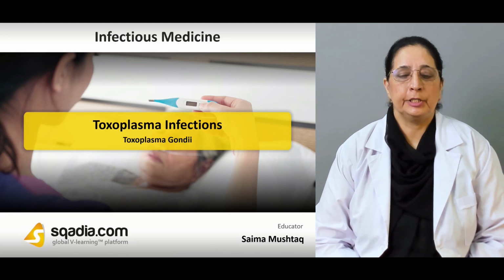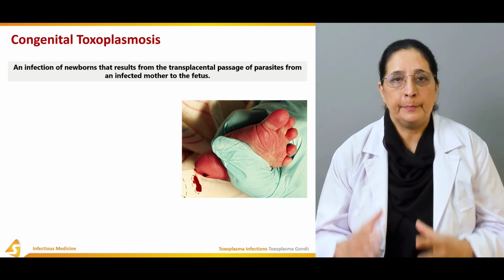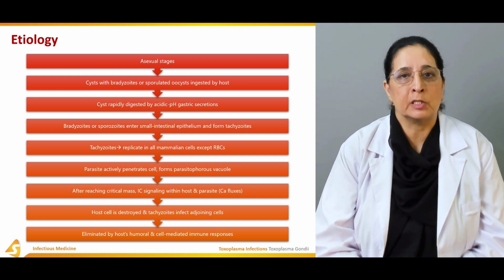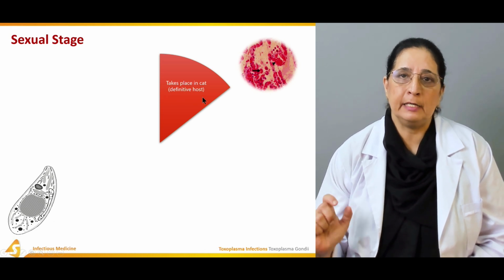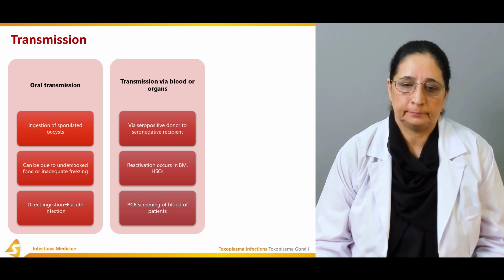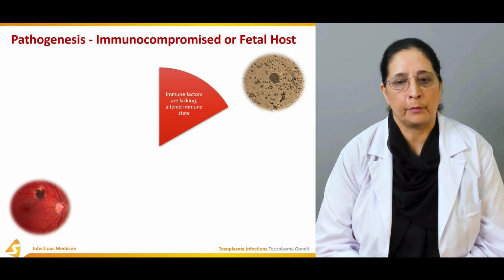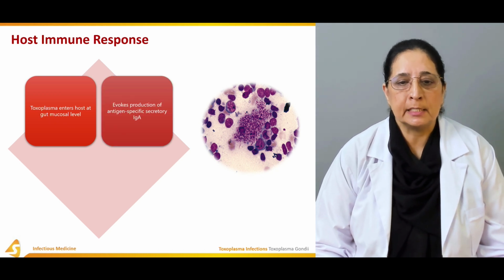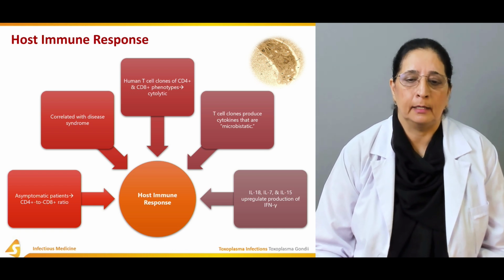Toxoplasma Infections | Toxoplasma Gondii | Lecture on Infectious Medicine for Medical Students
Toxoplasma infections or toxoplasmosis are caused by the infection with an obligate intracellular parasite called toxoplasma gondii. The life cycle of this organism involves two stages viz asexual and sexual stages. The former occurs inside the host and includes bradyzoites, sporozoites, and tachyzoites. Whereas, the sexual stage occurs in the definitive host (cat). Various techniques are available for the diagnosis of this condition.

▬  🩺 Toxoplasma Gondii  ▬▬▬▬▬▬▬

Toxoplasma gondii is the causative organism responsible for toxoplasmosis. The infection that occurs in newborns from the transplacental passage of parasites is called congenital toxoplasmosis. The life cycle of T. Gondii involves the sexual and asexual stages. The former occurs in definitive hosts like cats whereas, the latter occurs in humans. Asexual stage invovles bradyzoites, sporozites and tachyzoites as well. It evokes the synthesis of IgA antibodies.

▬  🩺 Diagnosis of Toxoplasmosis  ▬▬▬▬▬▬▬
Some of the clinical manifestations include hydrocephalus, microcephaly, or chorioretinitis. It can be diagnosed via various means like CSF examination, PCR amplification together with culturing, histological examination, and biopsy. The serological tests include the Sabin-Feldman dye test, ELISA, and indirect fluorescent antibody test. The antibody production in ocular toxoplasmosis can be determined by the Goldmann-Witmer coefficient.

▬  🩺 Toxoplasmosis Treatment  ▬▬▬▬▬▬▬

Treatment options include oral pyrimethamine, spiramycin or sulfadiazine with folic acid. The primary prophylaxis can be done by using combination antiretroviral therapy (cART). Moreover, long-term maintenance therapy is also done. The preventive measures include counselling, screening of blood prior to transfusion and washing hands thoroughly.